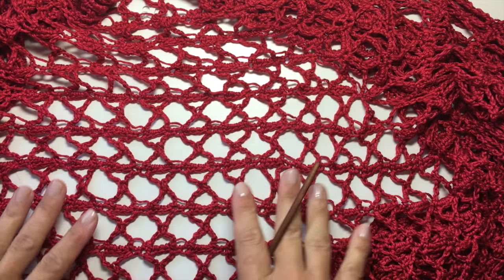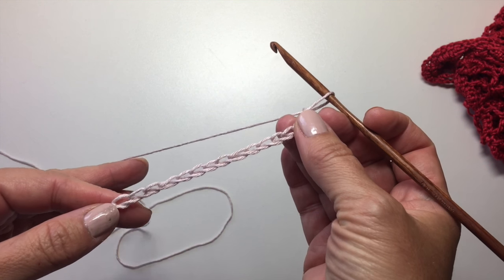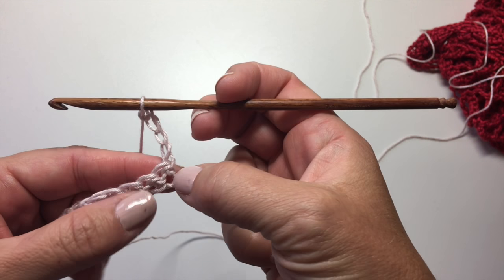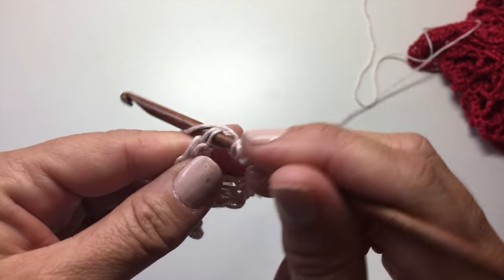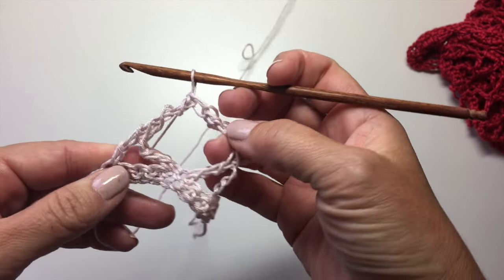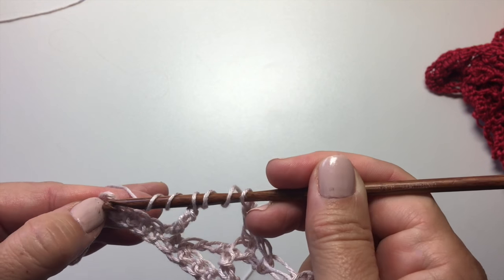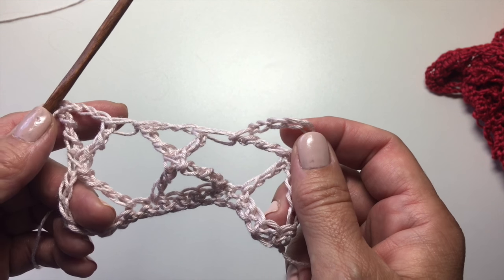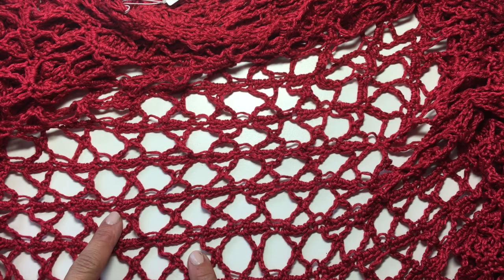How to Crochet X Stitch